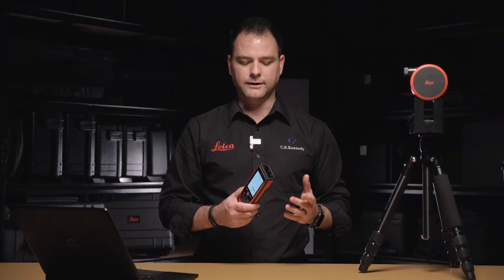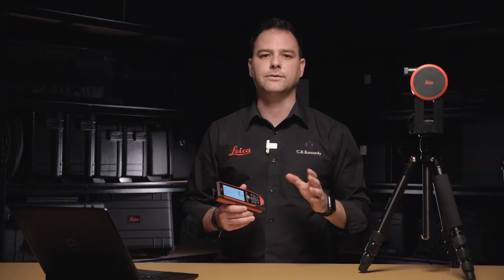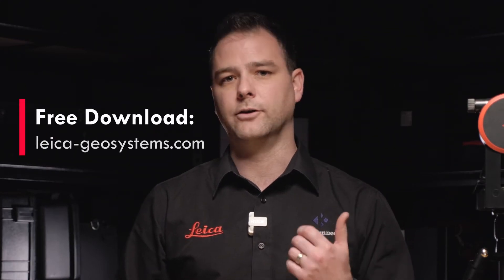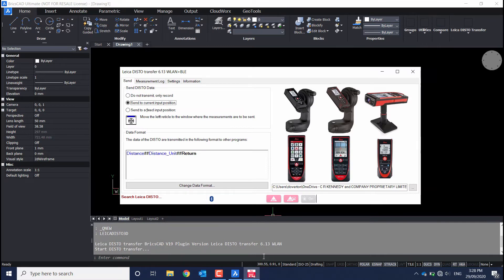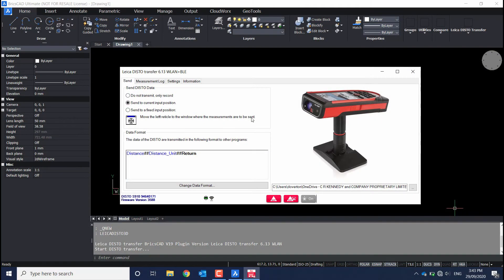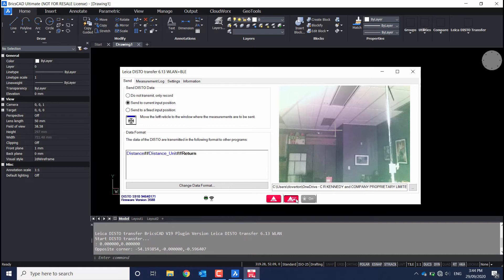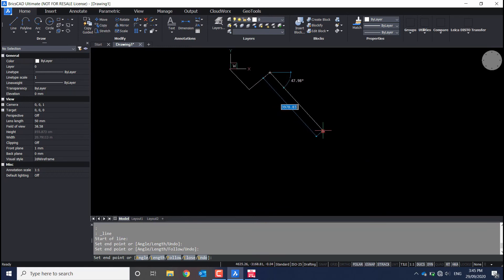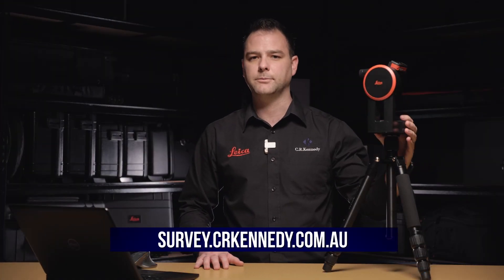Leica Geosystems | DISTO S910 - P2P and CAD Integration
Daniel Overton takes you through the advanced Point-to-Point (P2P) features of the Leica Geosystems DISTO™ S910 and how it integrates with compatible CAD software.

Measure the tie distance between two points, even if you are hundreds of feet from your target. Shoot Point 1 then Point 2 and the DISTO S910 displays the distance between them. Widths, heights, diagonals, gaps, it doesn't matter: Just measure the start and end point and the distance is displayed.

The Leica DISTO S910 connects to compatible mobile apps with Bluetooth and exports DXF files over WiFi.